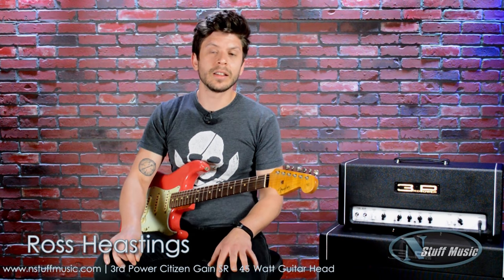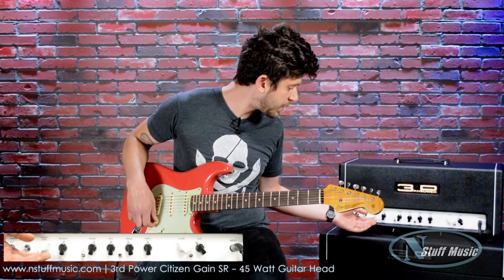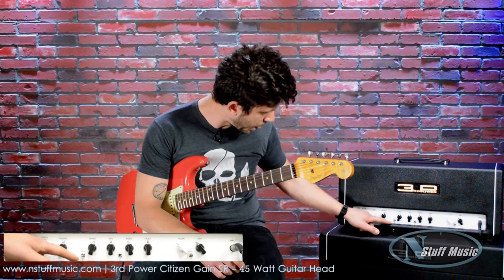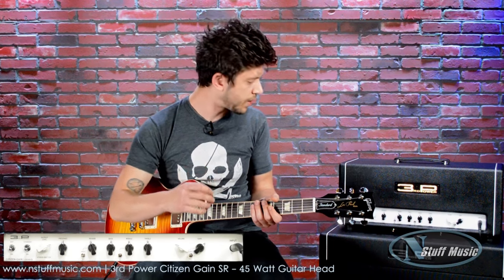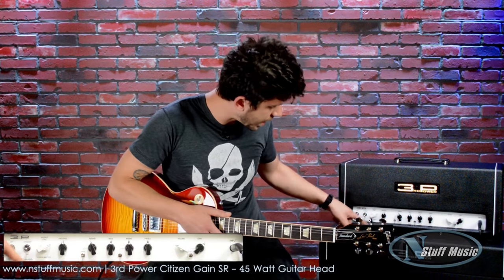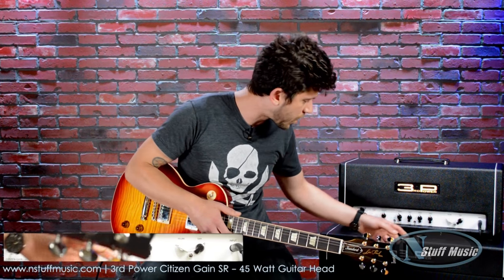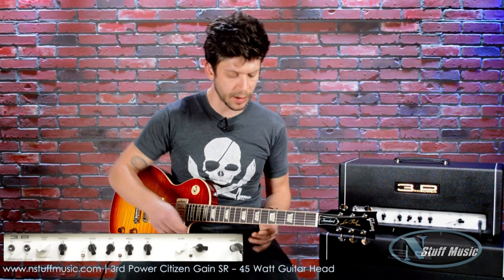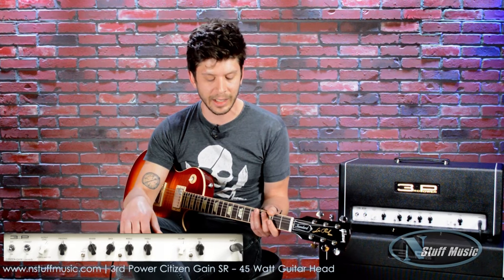3rd Power Citizen Gain SR - 45 Watt Guitar Head | N Stuff Music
The 40w Citizen Gain SR is Jamie's take on higher-gain British tones. With custom Mercury Magnetics transformers and internal operating voltages at ~500V, the CG-SR responds to your touch like a 100w high gain beast yet delivers your tone at practical volume levels thanks to our patented HybridMASTER. Our dual-mode reverb circuitry and on-board tube buffered FX loop let you polish your sound. You'll be amazed by CITIZEN GAIN - SR's crisp performance with outstanding precision, beauty and rugged construction.

 During the creation of the Citizen Gain - SR we referenced and compared choice examples of modern high-gain and vintage modded amplifiers and particularly, the legendary 100w variety. The goal was multi-layered: capture the tones, attitude and punch of the heavyweights, enhance them for modern application and use, and make sure the sweet-spot was wide enough to cover the broadest range of British clean-to-mean tones as possible. With the new Citizen Gain - SR, the range of tones on tap are virtually endless.

 Preamp Response Switch:
 Three different preamp response modes are provided. Thick is all tube. Tight 1 and Tight 2 offer a variety of tube/clipping diode responses and helps set the overall compression and response of the preamp stage.

 Tone Command and Control:
 Three different EQ voices are available via toggle switch including #1 (mid scoop), #2 (mid boost) and #3 (high boost). When you select an EQ voice, you are switching the entire tone stack circuit to create new textures. This has a profound effect on the frequency response of the Bass, Middle and Treble tone contour controls.

 Ambience:
 Jamie observed that many of the legendary guitar recordings feature ambient effects including reverb as an integral component to the sound. To bring you as close as possible to the tone you hear in your head, Jamie optimized his all tube dual-mode spring reverb circuitry to emulate vintage hall and plate reverb effects so often present on these recordings.

 Dual Triode Vacuum Tube Effects Loop:
 Here's what you need to know about the CITIZEN GAIN - SR's tube buffered series effects loop: you don't have to change the way you already configure your setup. Run your pedals up front or in the loop - it's all good!

 However, should you wish to experience STUDIO QUALITY TONE from your pedals, then go ahead and run them through the loop. Seriously - try your delays, reverbs, phase, chorus, even your drive and compressor units through our new loop. You will likely attain a superior level of resolution and clarity that our many beta testers referred to as "more 3D."

 Additionally, the CITIZEN GAIN - SR's effect loop is somewhat of a Swiss Army Knife for your rig and here's how it works: After each channel preamplifies your guitar signal, they are combined and sent out of the FX SEND jack at a nominal -10dBV (just under 1V p-p) matching the levels most vintage and modern effect pedals want to see. The FX RETURN path brings your signal back into the amplifier with a tremendous amount of headroom (accepting signals as low as -10dBV and as high as +4dBU before the onset of compression). It can also be a gig-saver too. If your pedal board ever goes down during a performance, you can plug your guitar straight into the FX RETURN jack and get through a song with quality tone.

 HybridMASTER Volume Control:
 HybridMASTER is located on the front panel giving you the confidence to play what you feel when you feel it at exactly the volume you need for the occasion without causing unwanted degredation to your tone and more importantly, a disconnection from the feel of being connected to a vacuum tube amplifier. Our patented HybridMASTER is volume management executed to perfection.

 Presence Control:
 Today's experienced players will be pleased to know that the Presence control on the CITIZEN GAIN - SR has been optimized to deliver an effective high frequency enhancement no matter what volume level you're playing at. This is important when you're playing at reduced volumes and all you need is a touch of 'air' to put your tone over the top. .

468 Freeport Road
Pittsburgh PA 15238